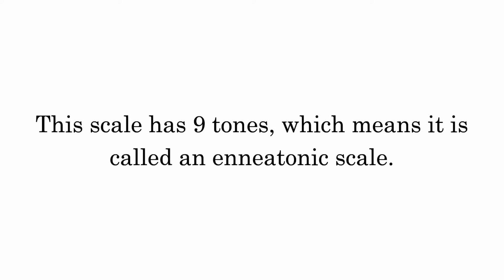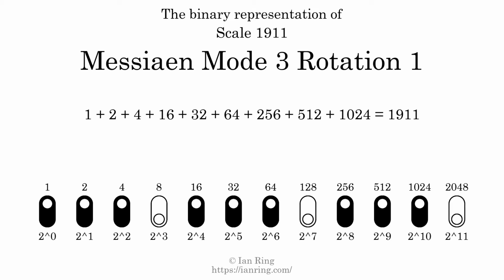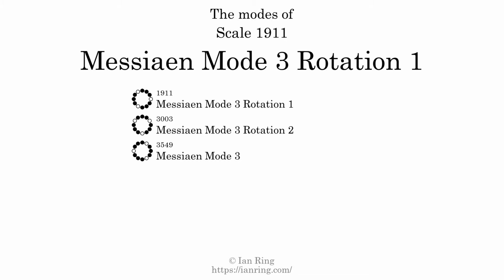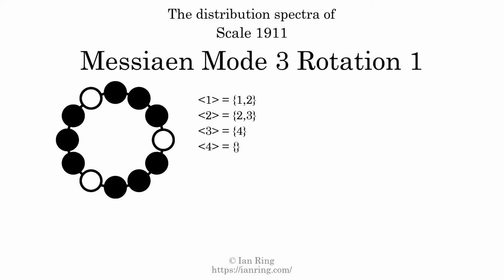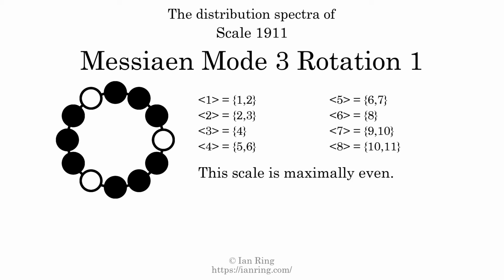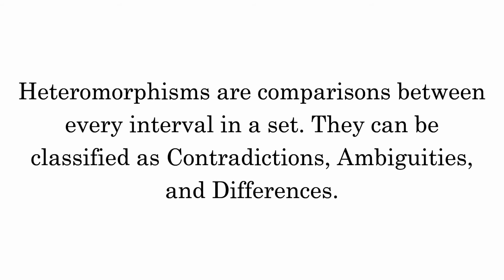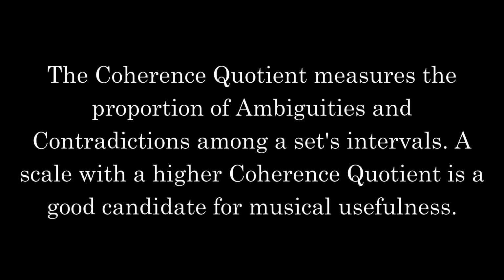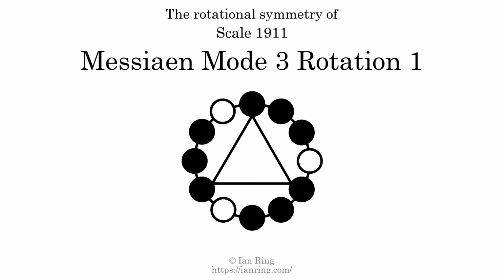Scale 1911: Messiaen Mode 3 Rotation 1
More than you will ever need to know about Scale 1911, a prime enneatonic scale also known as "Messiaen Mode 3 Rotation 1". Part of an enormous series of scale analysis videos by The Exciting Universe Of Music Theory.